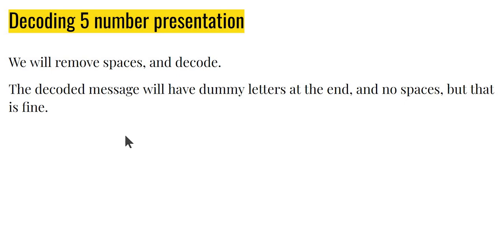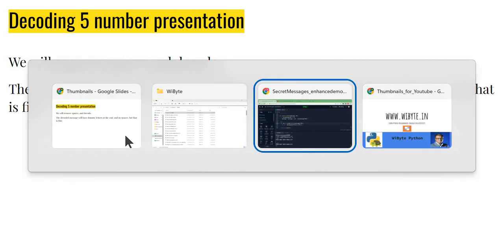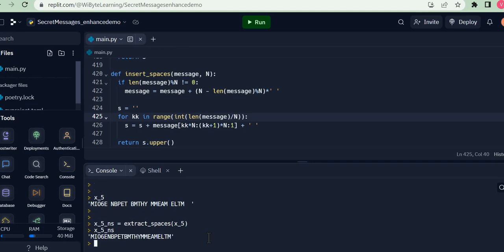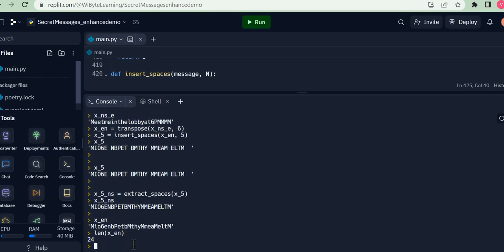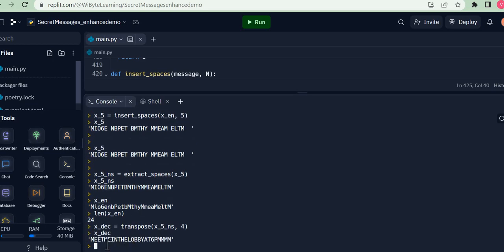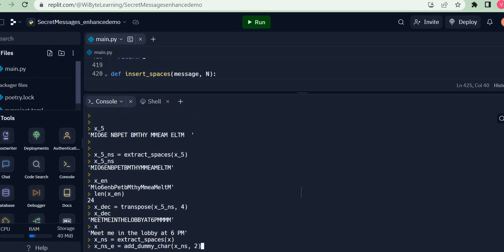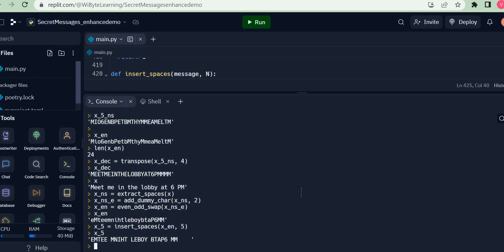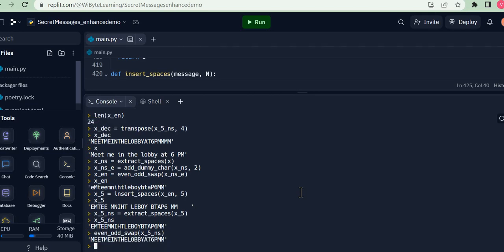12. Secret Messages 1 (Enhancements): Presenting Secret Messages in 5 letter groups - Decoding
In this video we look at how we can generalize the SWAP MIDDLE encoding where instead of dividing the message into just two halves, we in fact divide it into multiple chunks and then shuffle the chunks.